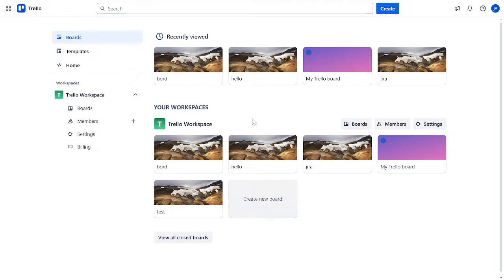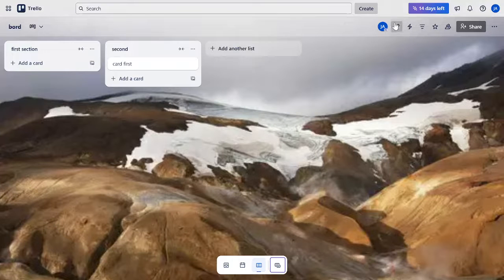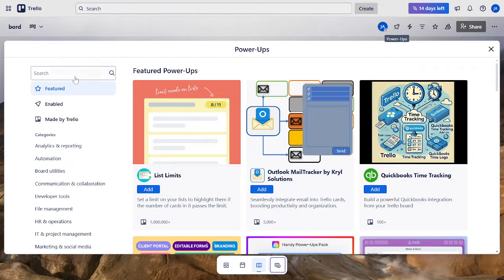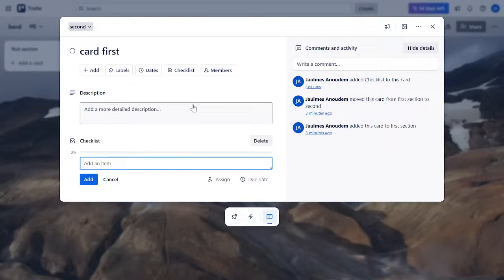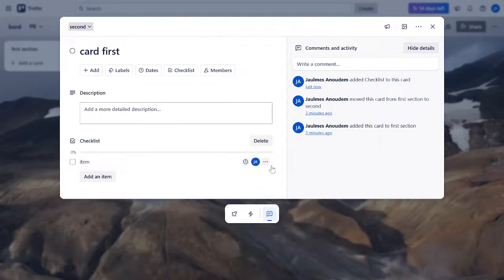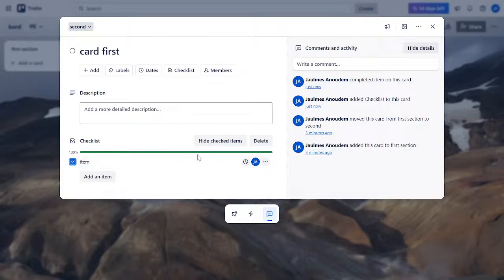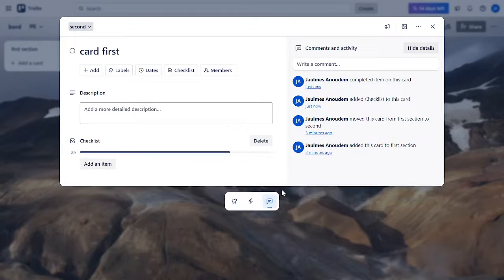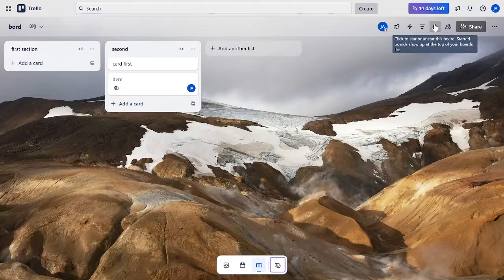How To Use trello S Advanced Checklist Power Up (Full 2025 Guide)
Welcome to this comprehensive How To Use TRELLO S Card Countdown Power Up f(Full 2025 Guide) tutorial! In this detailed guide, I'll walk you through everything you need to know about How To Use TRELLO S Card Countdown Power Up f(Full 2025 Guide).

What You'll Learn in This How To Use TRELLO S Card Countdown Power Up f(Full 2025 Guide) Tutorial:
• Complete step-by-step instructions for How To Use TRELLO S Card Countdown Power Up f(Full 2025 Guide)

Whether you're a complete beginner or looking to improve your skills, this How To Use TRELLO S Card Countdown Power Up f(Full 2025 Guide) tutorial covers everything from basic concepts to advanced strategies. I've designed this guide to be easy to follow, practical, and immediately actionable.

 Why This How To Use TRELLO S Card Countdown Power Up f(Full 2025 Guide) Tutorial is Different:

 Perfect for:
• Beginners who want to learn How To Use TRELLO S Card Countdown Power Up f(Full 2025 Guide) from scratch

Don't forget to LIKE this video if it helped you learn How To Use TRELLO S Card Countdown Power Up f(Full 2025 Guide) and SUBSCRIBE for more in-depth tutorials like this one!

Questions? Drop them in the comments below! I read every comment and try to respond to as many as possible.

• Share with anyone who might benefit from learning How To Use TRELLO S Card Countdown Power Up f(Full 2025 Guide)